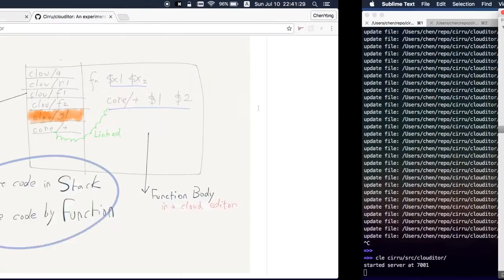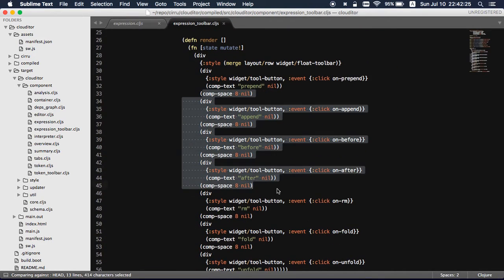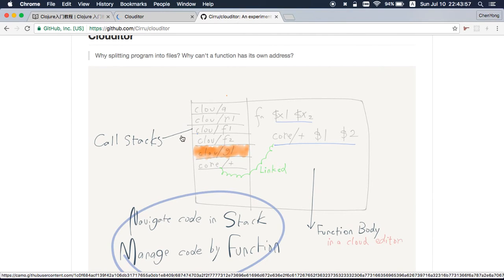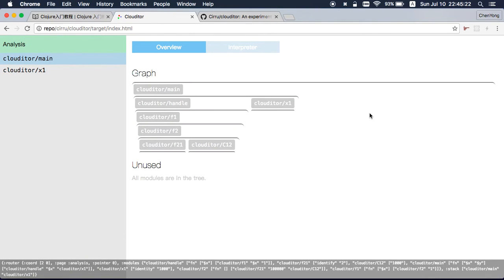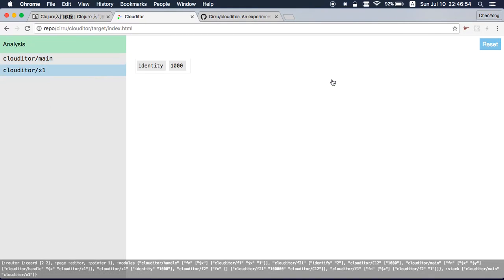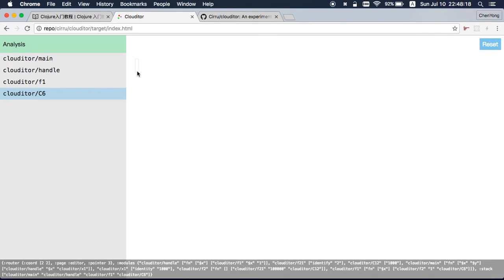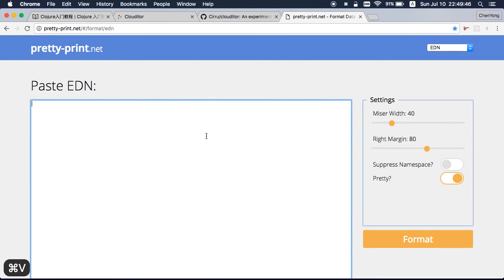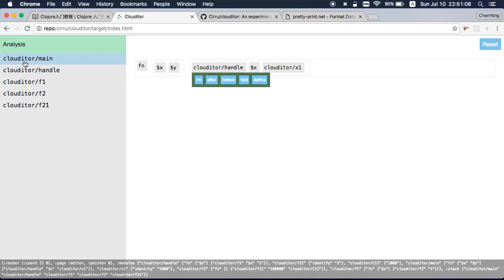Clouditor introduction with early prototype